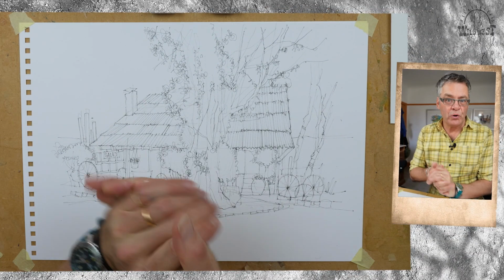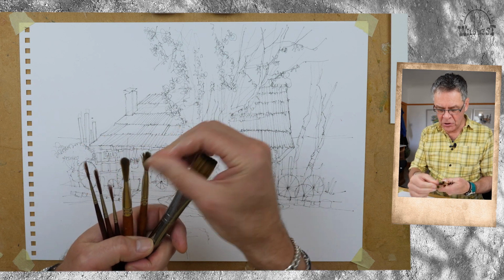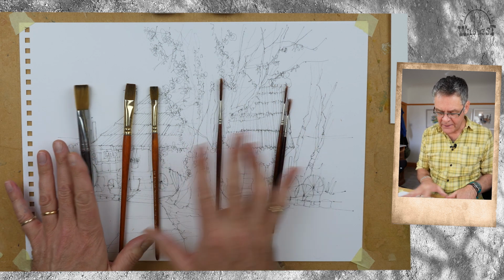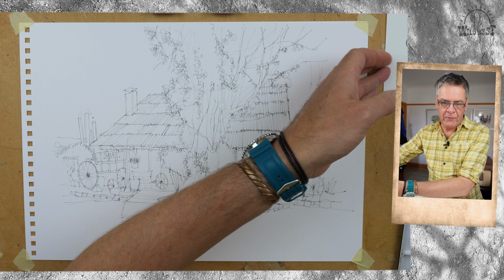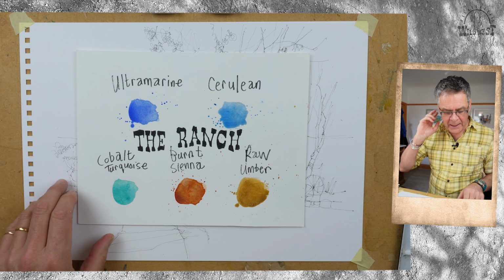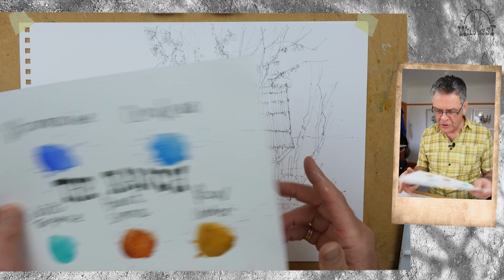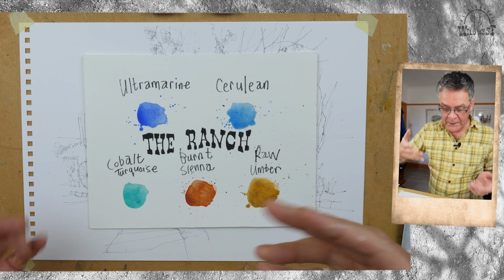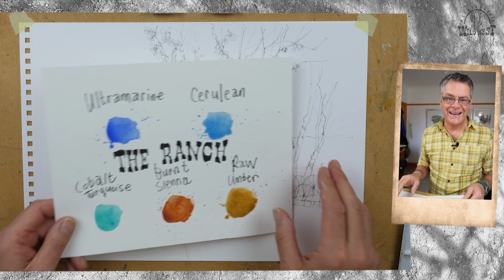Why Ian Fennelly chooses these colors in his Wild West Urban Sketching Course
Join Ian Fennelly on a new sketching adventure in the Wild West.

Want to get in touch? We'd love to hear from you!